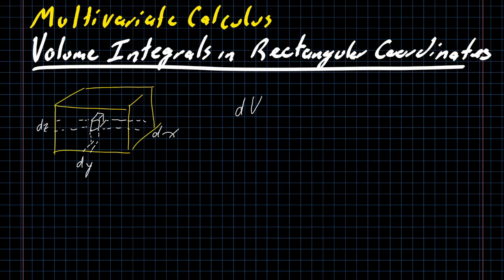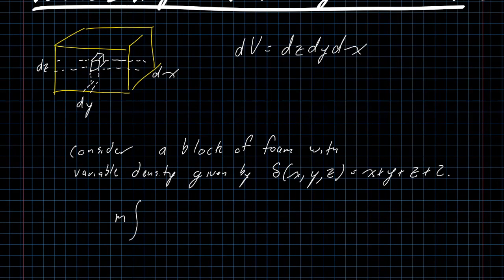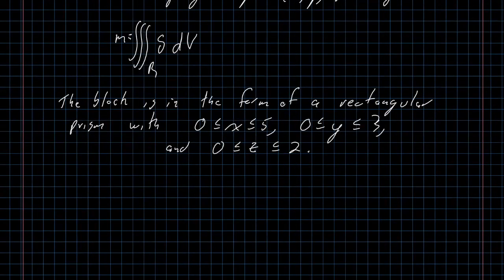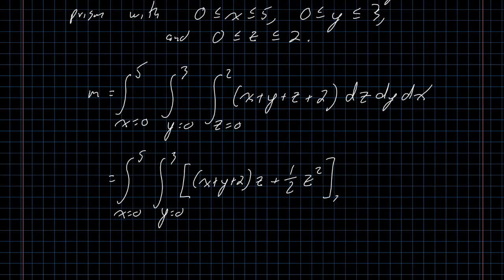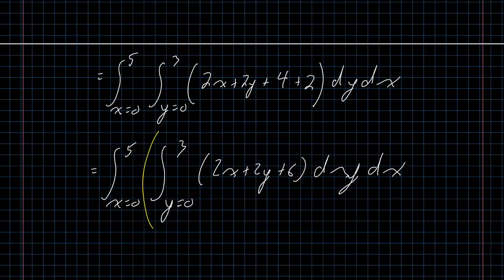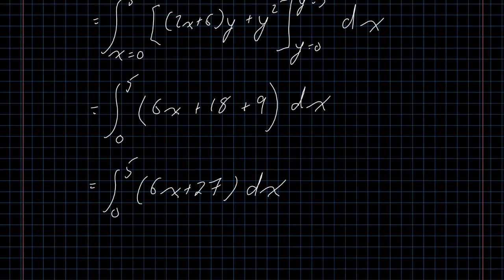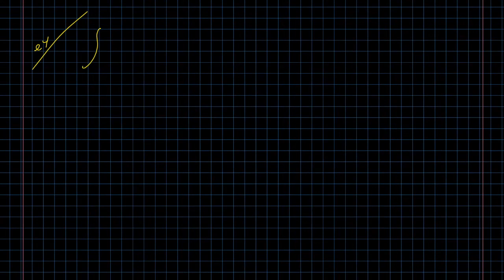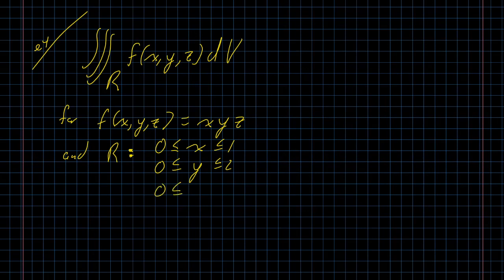Volume Integrals in Rectangular Coordinates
Unit III: Vector Calculus
Lesson 12: Volume Integrals
Topic A: Volume Integrals in Rectangular Coordinates